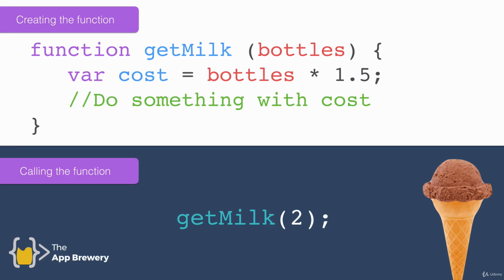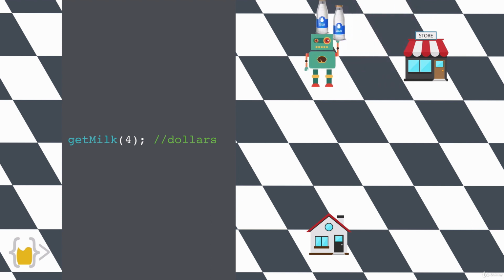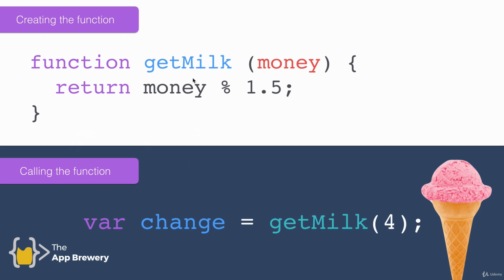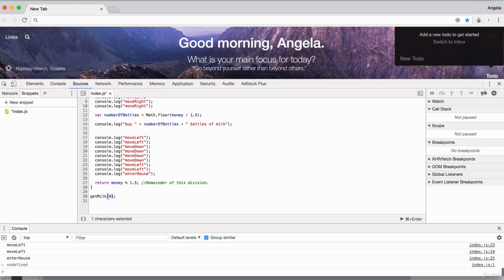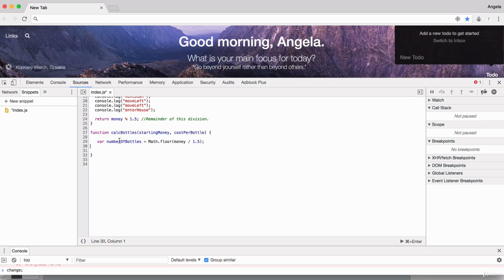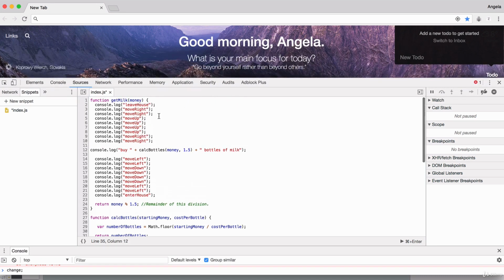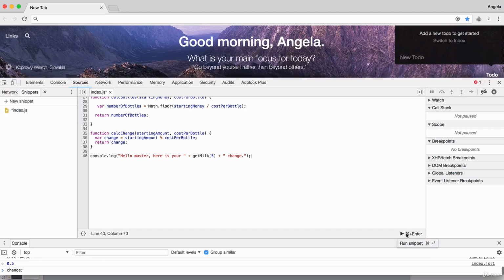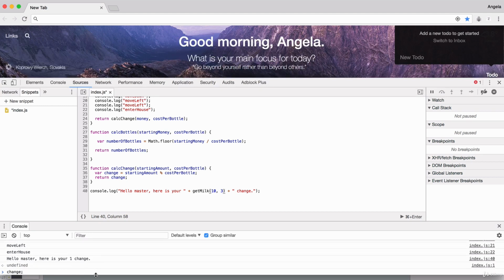Functions Part 3 Outputs & Return Values